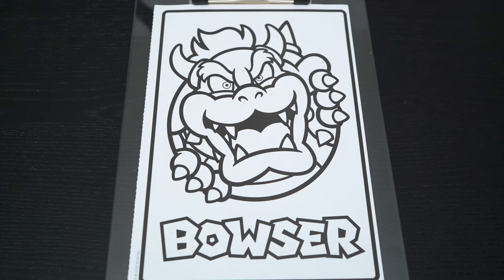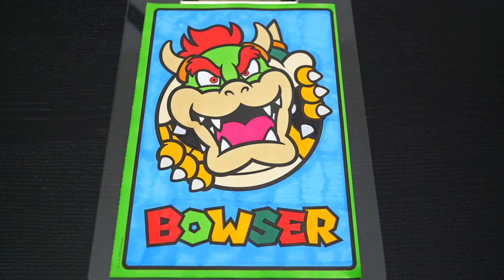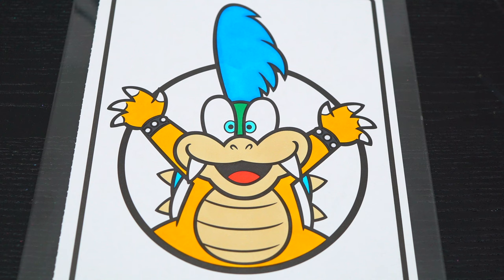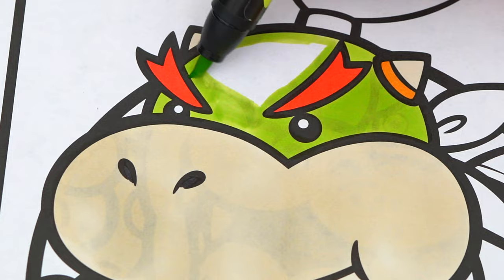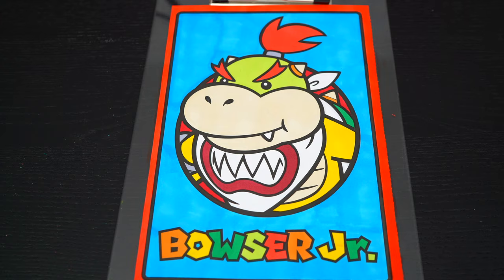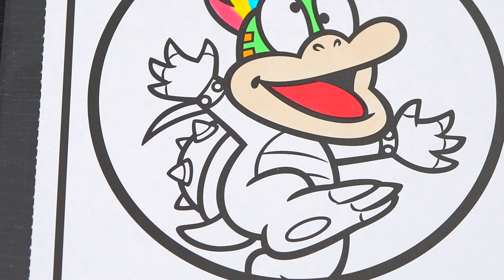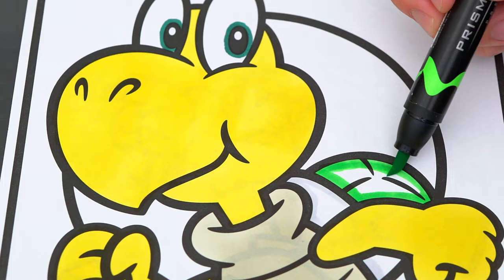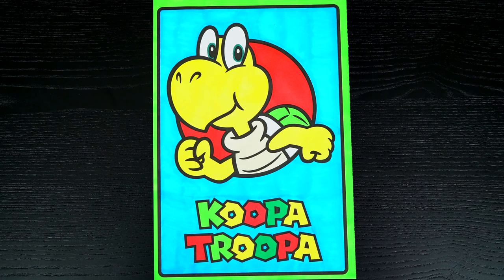Coloring Bowser & Koopalings Super Mario Coloring Pages | Bowser Jr., Lemmy, Larry & Koopa Troopa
Hey everyone, and welcome to Coloring With Kimmi The Clown! Today I'm going to color in my "Super Mario" coloring book! Watch me color pictures of Bowser, Bowser Jr., Lemmy, Larry & Koopa Troopa using Prismacolor colored paint markers! I had so much fun coloring in this awesome book and watching my pictures come to life! Great activity for people who love Super Mario Bros., coloring, drawing, painting or being artistic! HAVE A COLORFUL DAY!!! ☺️